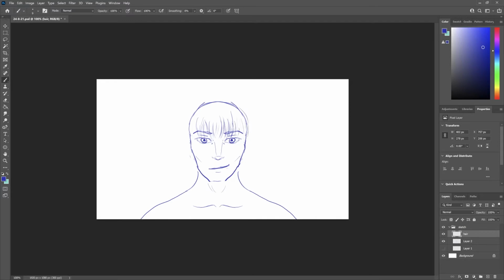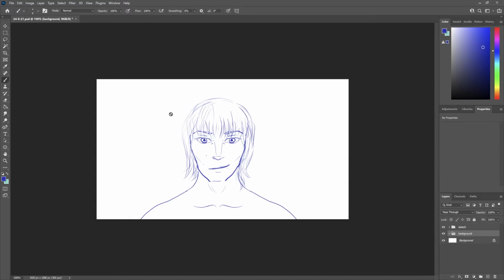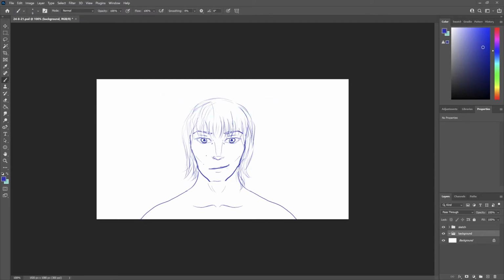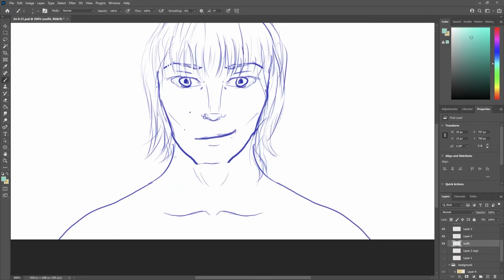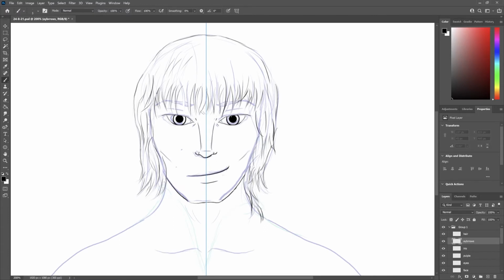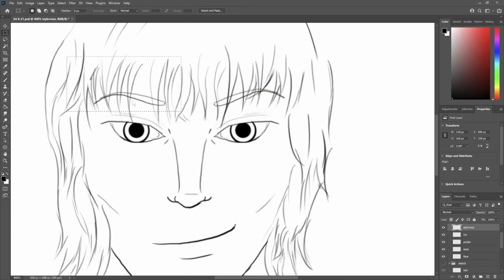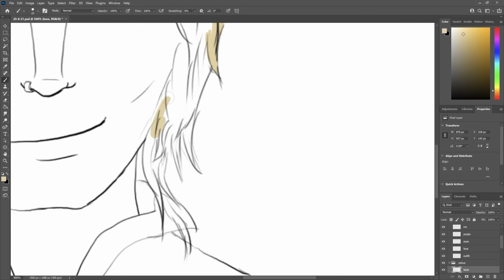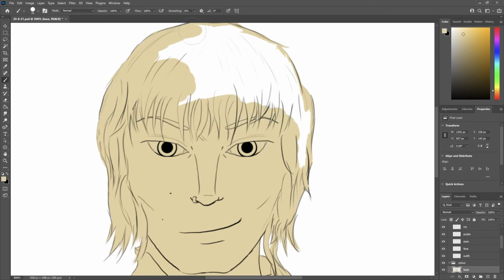The Twins - Drawing Zodiac Signs as People - Gemini - (part 1)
the twins yet including 1 twin in the picture